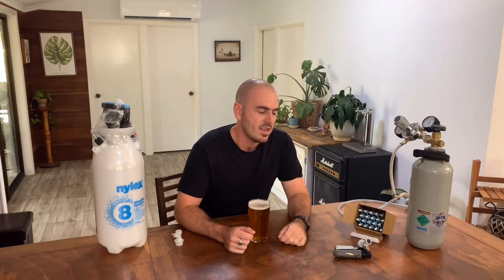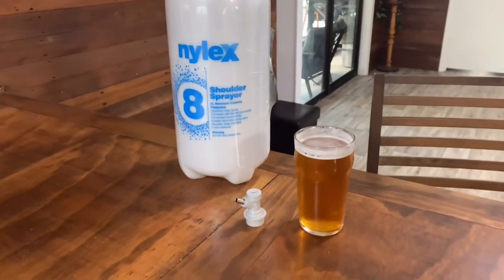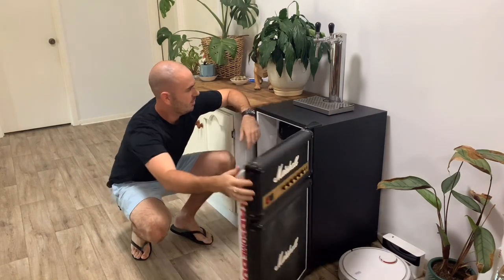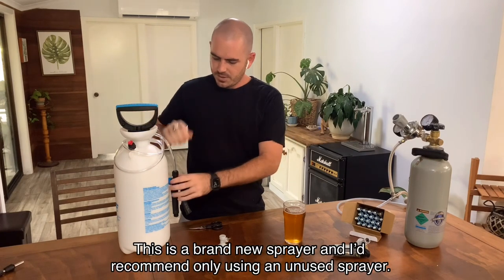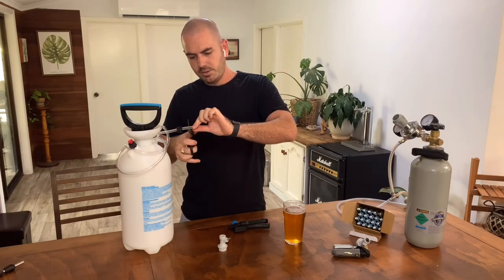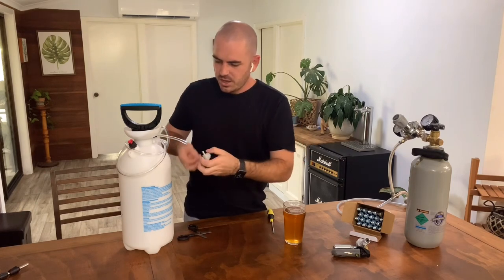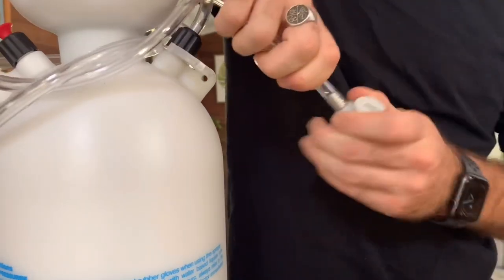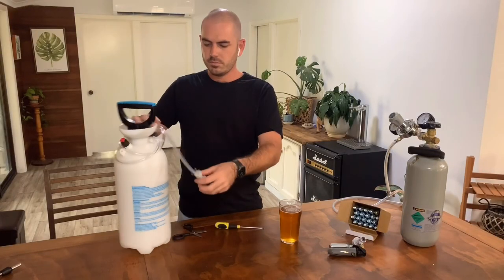Backup System to Pressurise a Keg Without CO2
Hoocho finds the Cheapest, Easiest, Quickest backup way to pressurise a keg with out the use of CO2.

Warning: This is only to be used as a backup way to push beer out of a keg due to the risk of oxidisation of the beer.

Happy Hydroponicing!